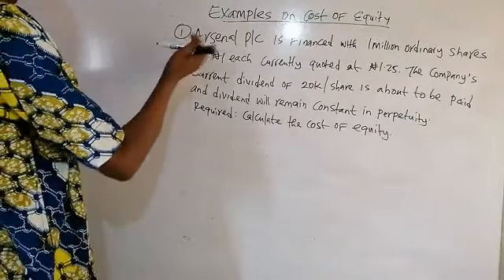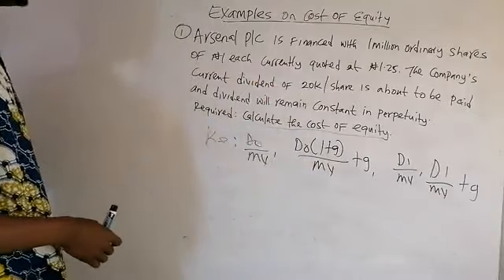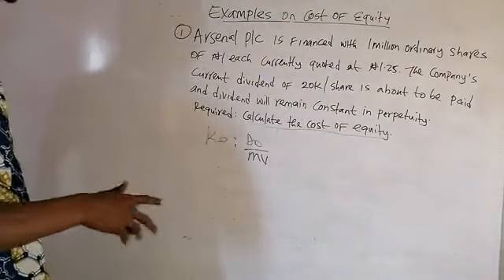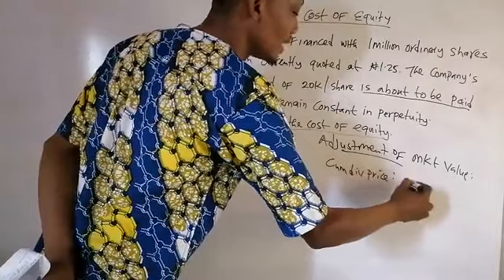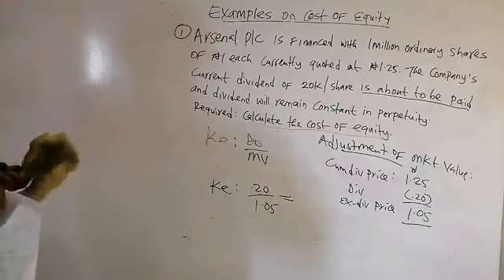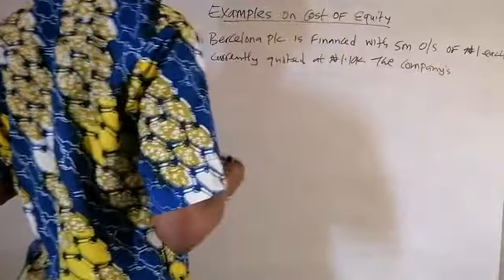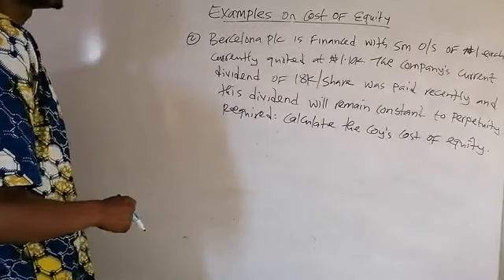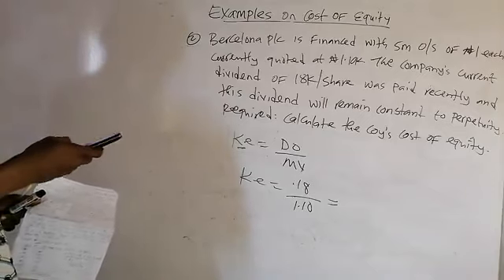4. Cost of Equity Explained: Step-by-Step Calculation Guide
📖 Detailed Description:
The Cost of Equity is one of the most important concepts in corporate finance and investment appraisal. It represents the return that shareholders expect for investing in a company’s equity. In this video, we’ll walk you through how to compute the cost of equity using practical formulas such as the Dividend Growth Model (DGM) and the CAPM (Capital Asset Pricing Model).

By watching this lesson, you’ll learn:
✅ What the Cost of Equity means and why it matters
✅ How to calculate it step-by-step with real examples
✅ The link between Cost of Equity, risk, and shareholder expectations
✅ How managers and investors use it in capital budgeting & valuation

Whether you are an MBA student, finance professional, or investor, this video simplifies a technical concept into an easy-to-understand, practical guide.

📢 Call-To-Action (CTA):

Don’t miss future tutorials on investment and corporate finance!”